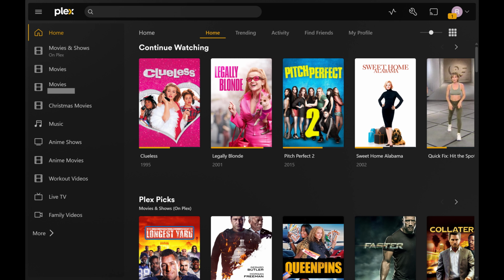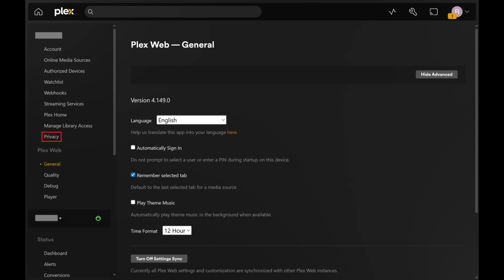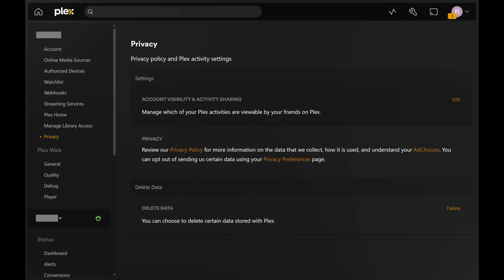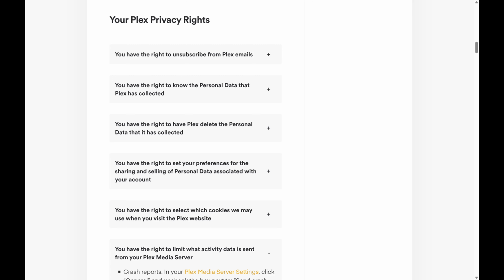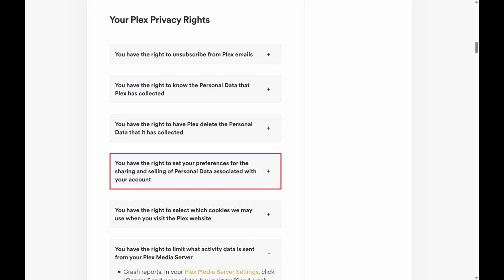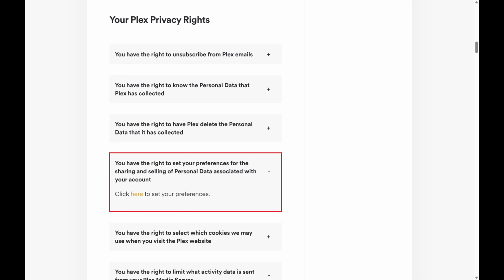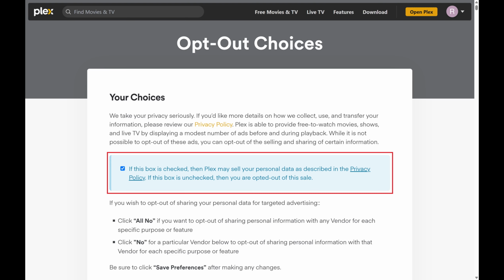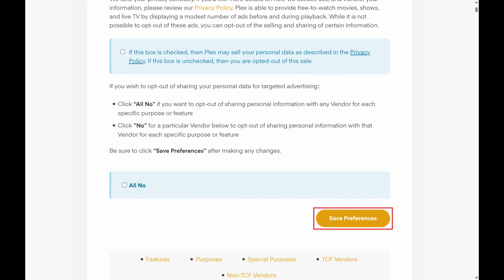How to Stop Plex from Selling Your Personal Data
In this video I'll show you how to stop Plex from selling your personal data.

Timestamps:
Introduction: 0:00
Steps to Stop Plex from Selling Your Personal Data: 0:06
Conclusion: 1:26

Video Transcript:
Step 1. Open a web browser, navigate to Plex.TV, and then sign into your Plex account if you're not signed in already. You'll land on your Plex home screen.

Step 2. Click the "Settings" icon at the top of this screen. The Settings icon looks like a gear.

Step 3. Click "Privacy" in the menu on the left side of the screen. Your Plex privacy options are shown on the right side of the screen.

Step 4. Navigate to the Privacy section, and then click the "Privacy Preferences" link in this section. The Plex privacy site opens, and you'll automatically land on the Your Privacy Rights part of it.

Step 5. Click to expand the part of this section that says you have the right to set your preferences for the sharing and selling of personal data associated with your Plex account, and then click the link to set your preferences. The Plex Opt Out Choices screen opens.

Step 6. Click to remove the check mark from the box that says, if that box is checked, then Plex may sell your personal data, and then click "Save Preferences." Plex will no longer have the right to sell your personal data going forward.